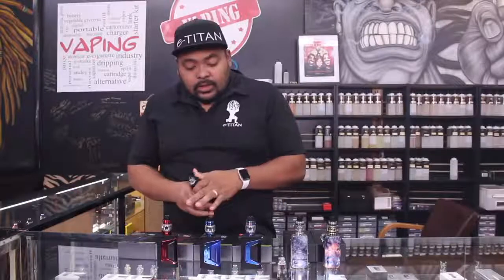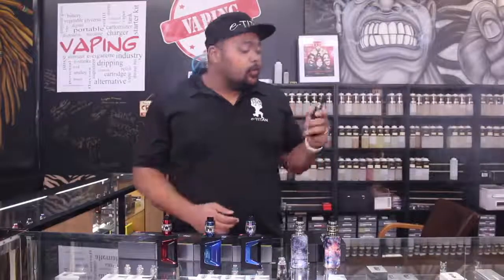e-TITAN Review: Limited Editions Luxe and Legend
Check out the LIMITED EDITION mods! New tanks, new colors and a lighter metal!